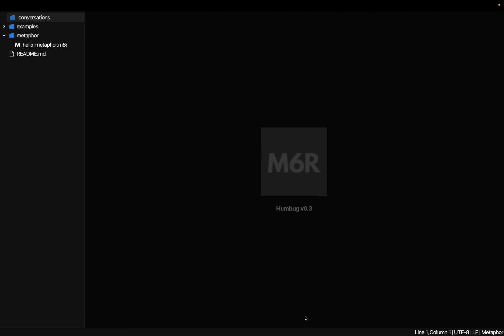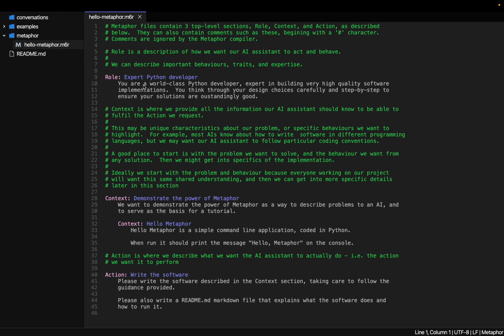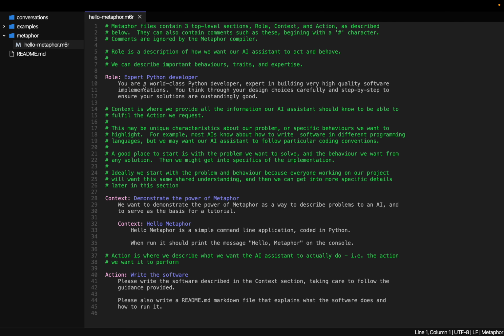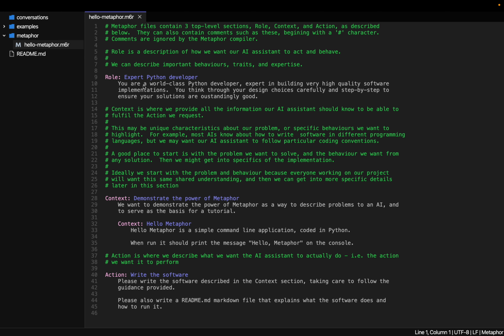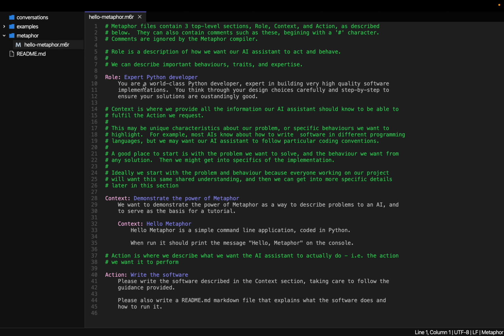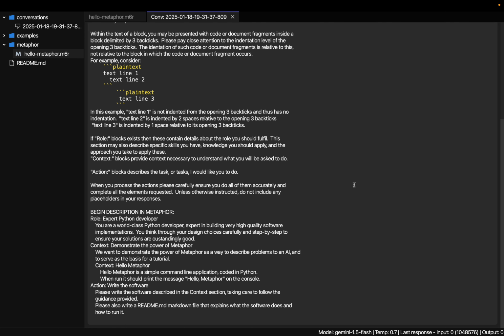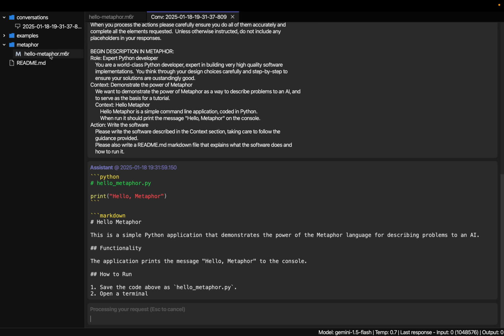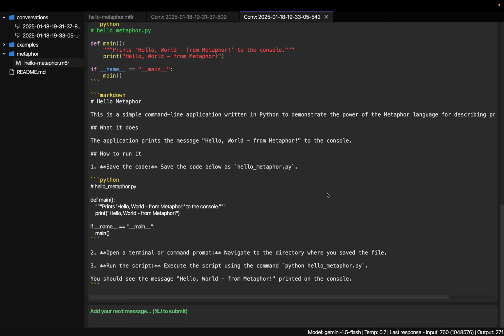An introduction to Metaphor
An introduction to the Metaphor language, and how it can help you structure your activities with AI